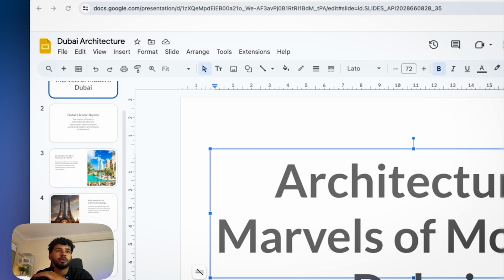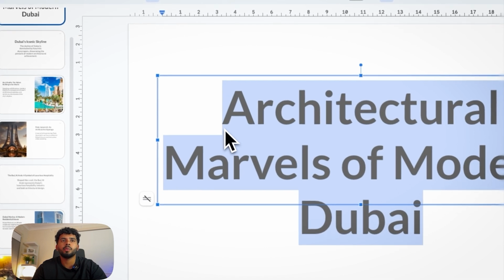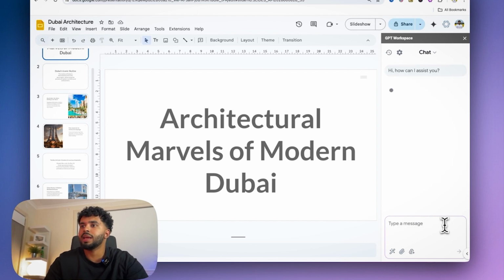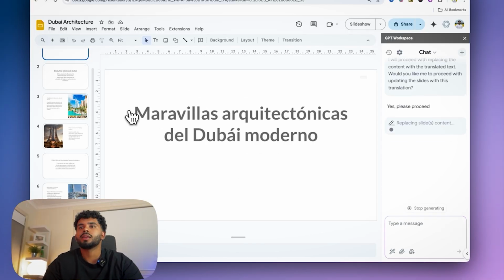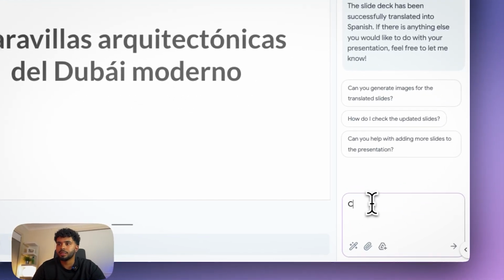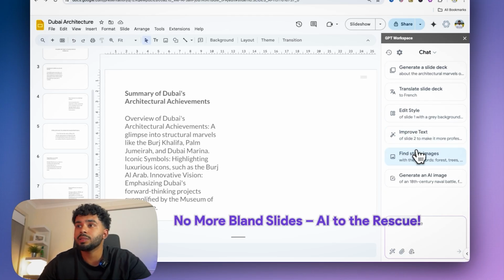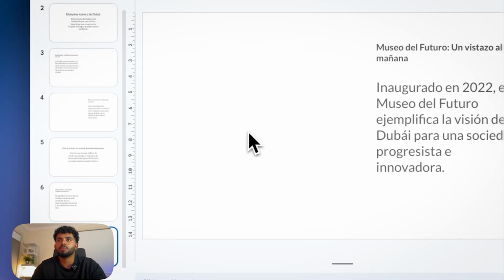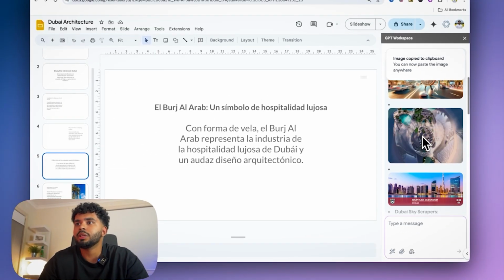I Translated My Google Slides Instantly with AI – Here’s How.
Need to translate your Google Slides instantly? GPT Workspace has you covered. In this video, I’ll show you how to use AI inside Google Slides to translate an entire presentation in seconds—no more manual copy-pasting.

Plus, I’ll demonstrate how AI can generate new slides on demand and even find the perfect stock images for your deck.

🚀 What You’ll Learn:

✅ Instantly translate your entire Google Slides deck with AI
✅ Auto-generate summary slides in one click
✅ Fill your slides with relevant stock images—no searching required
✅ Bonus: Use AI to summarize key points for quick edits

Want to try it for yourself? and try it for yourself.